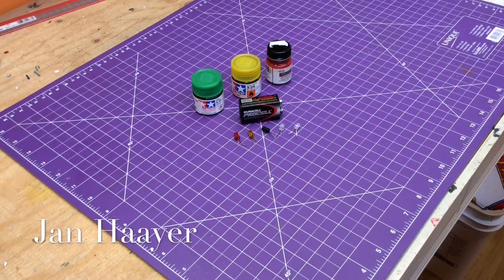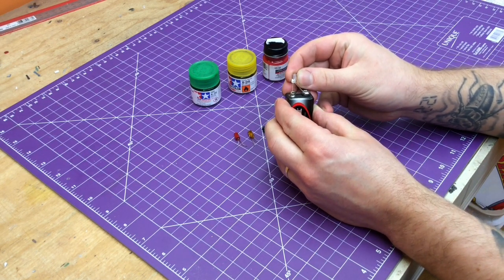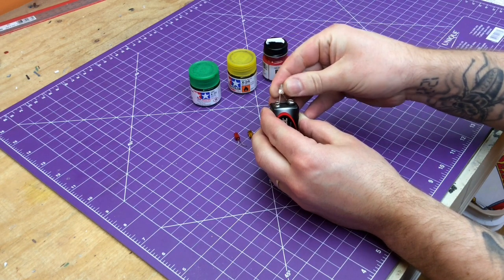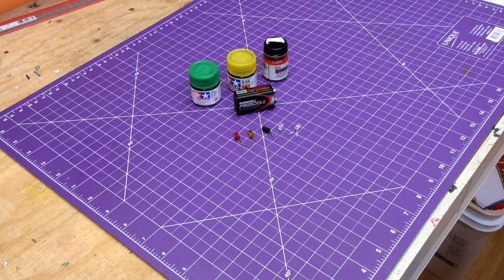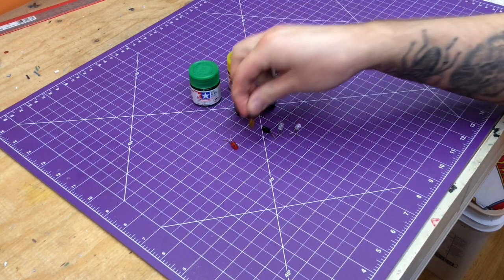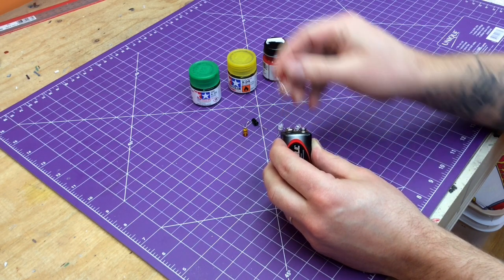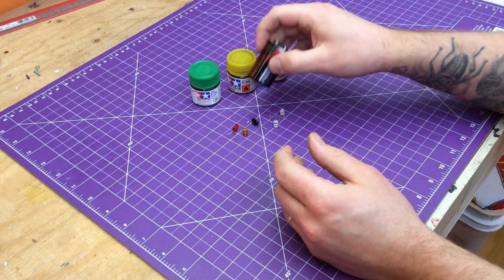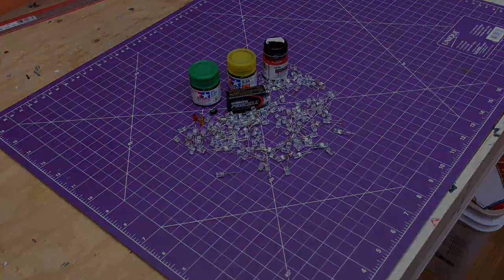How To Use LED Lights In Your Scale Models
some info on LED's and how they work..